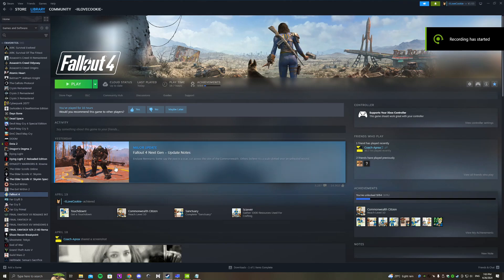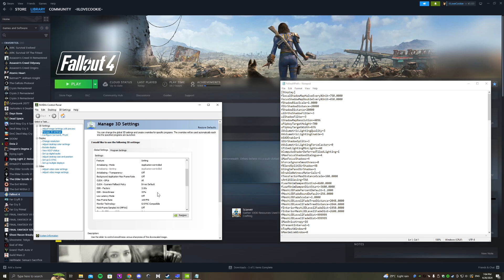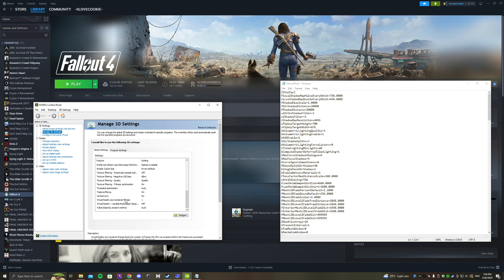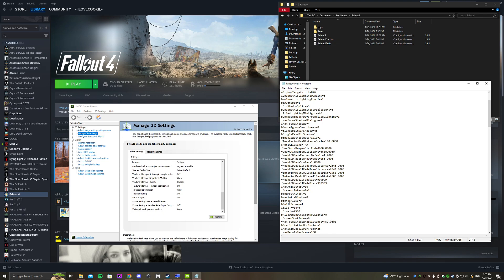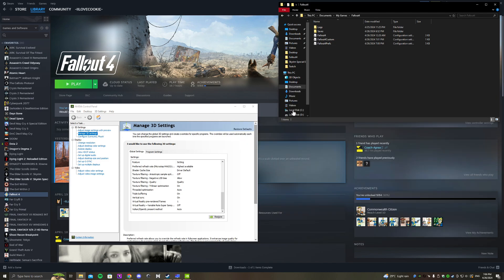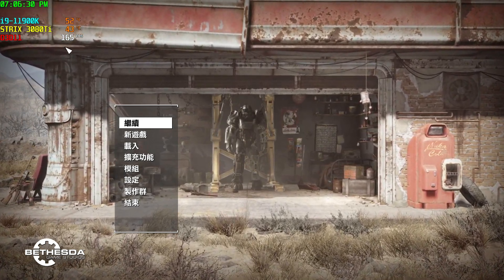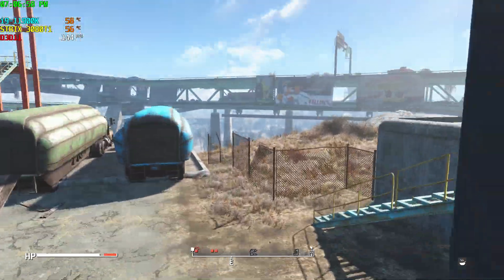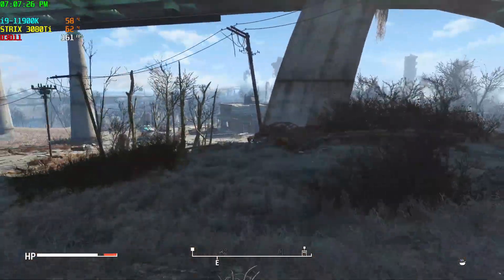Fallout 4 NextGen FPS Fix | PC 2024 April 25th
in case you want to reach me out!
i hope this will fix for AMD User also.
good luck! feel free drop a comment.